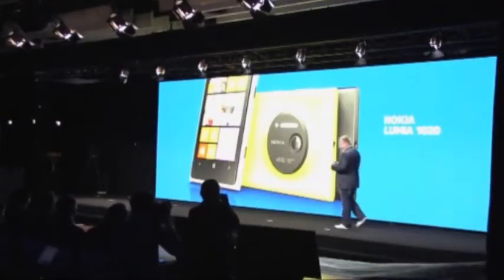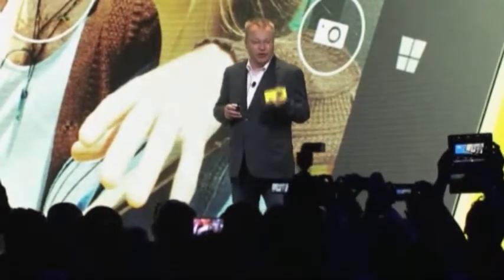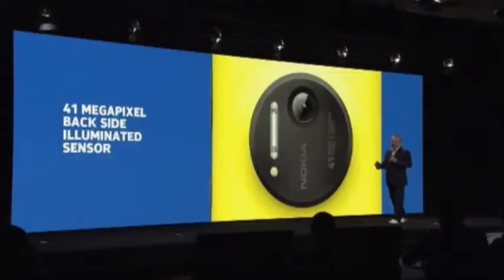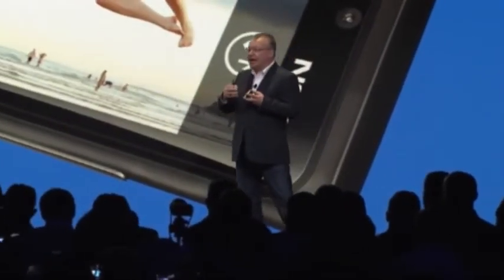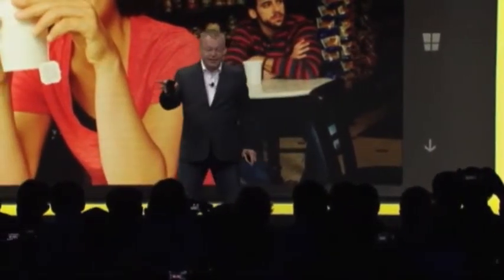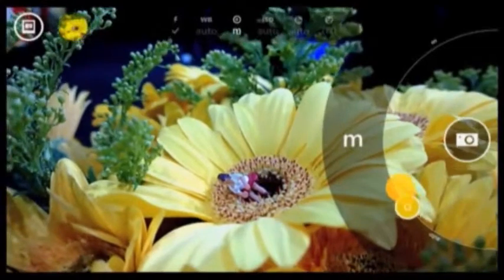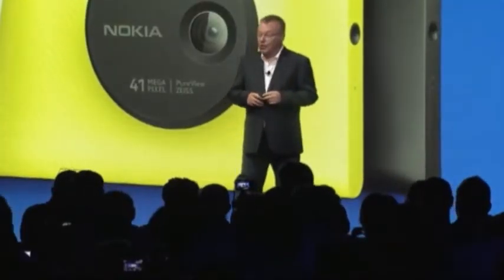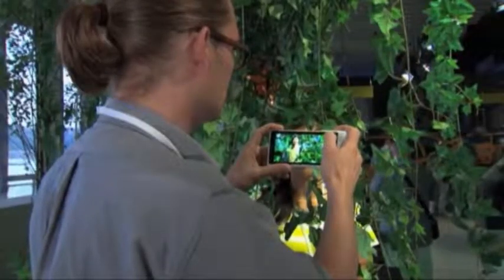Report: Nokia Lumia 1020 launch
Footage from New York on the launch of Nokia's new 41 megapixel smartphone. Get the app - Sync Magazine, on the iOS AppStore.